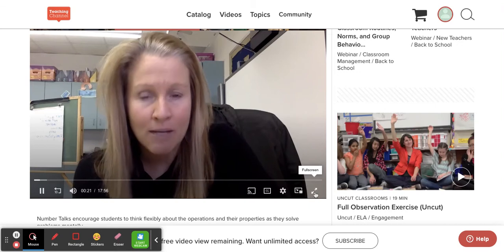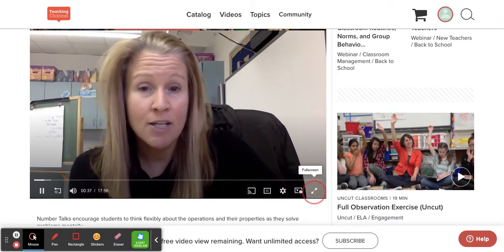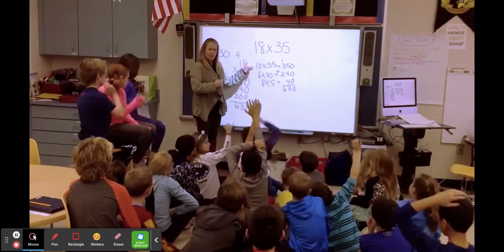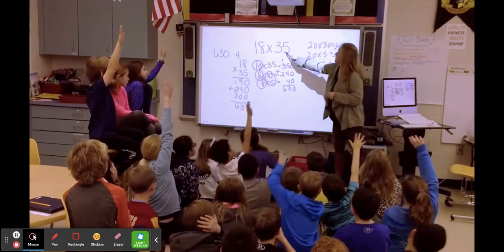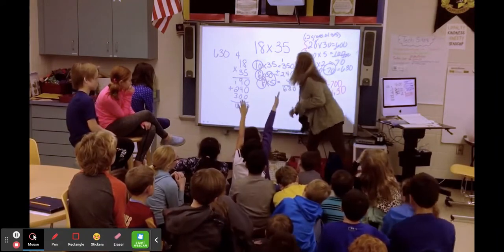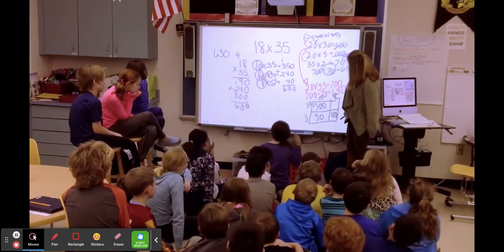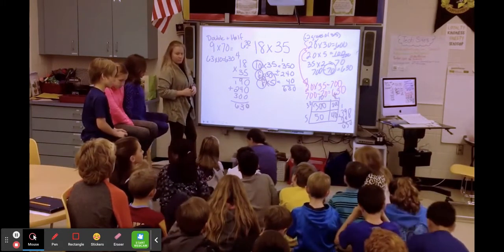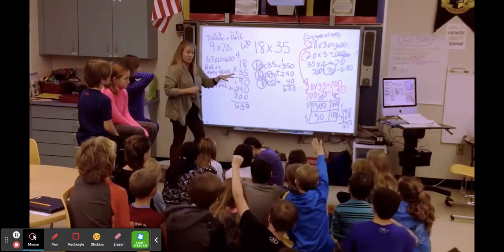4th/5th Grade Two Digit Multiplication Number Talk